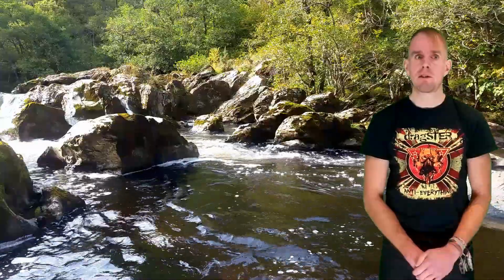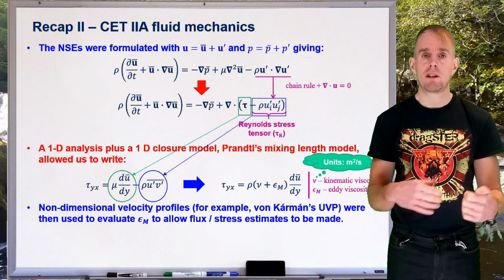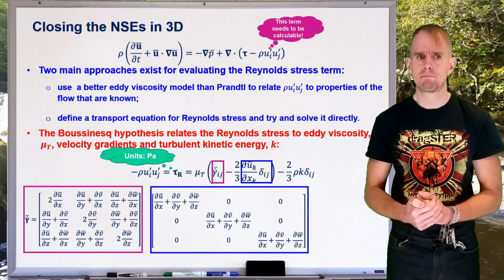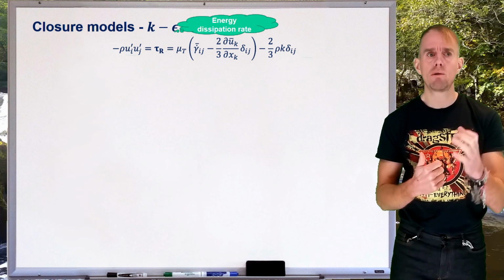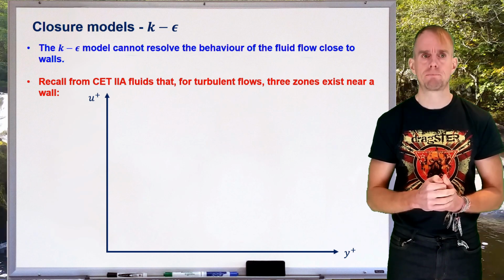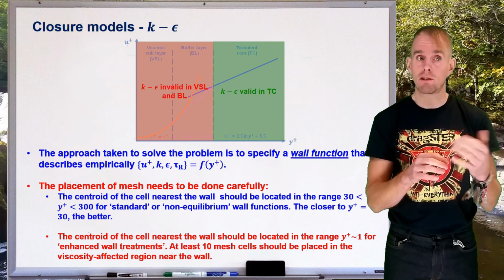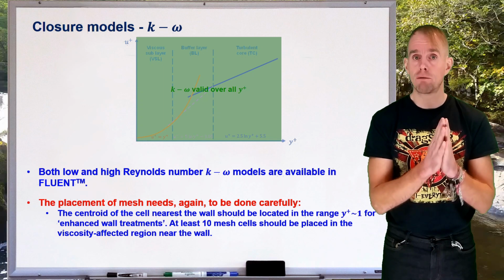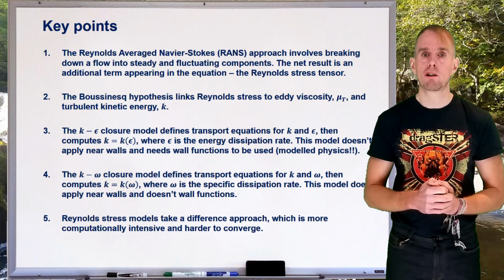Computational Fluid Dynamics: Lecture 8, part 2 [by Dr Bart Hallmark, University of Cambridge]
Computational Fluid Dynamics Lecture 8, part 2, examines the the Reynolds Averaged Navier Stokes approach to turbulence modelling. It firstly introduced how the Boussinesq hypothesis can link Reynolds stress to turbulent kinetic energy dissipation rate and, consequently, eddy viscosity. It then goes to examine the k-epsilon and k-omega turbulence model and discusses some of the limitations of each approach. A different approach, that of Reynolds stress transport, is also briefly discussed.

This is the final lecture of an 8 lecture short-course on computational fluid dynamics authored by Dr Bart Hallmark from the University of Cambridge. The course of 8 lectures has two aims:

(i) give an overview of how to do CFD simulations and the pitfalls to avoid and
(ii) give enough theory to understand the various controls and options within a simulation package. The theory topics include discretisation of partial differential equations using finite differences; converting partial differential equations into a system of linear algebraic equations; discretisation methods including upwinding; an introduction to the numerical solution to the Navier Stokes Equations and an introduction to turbulence.